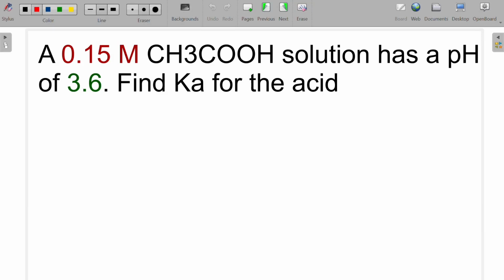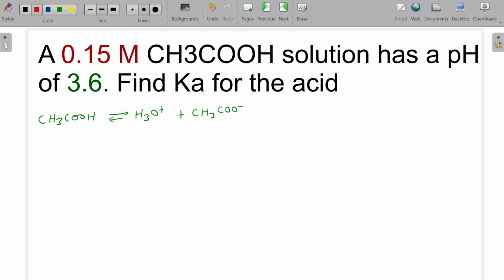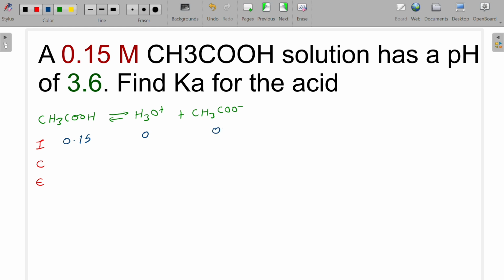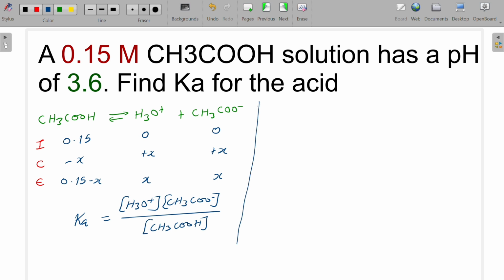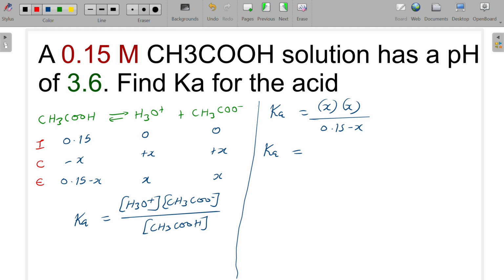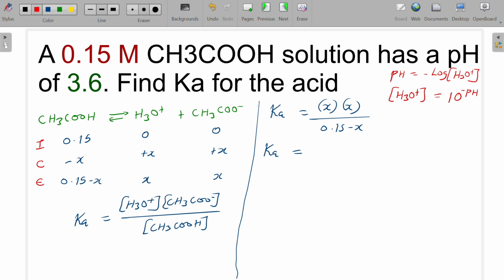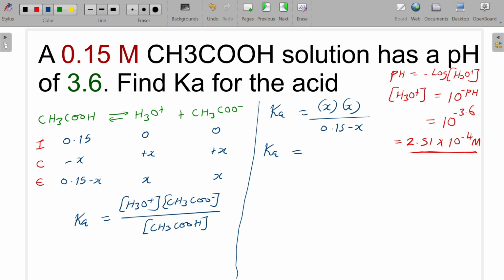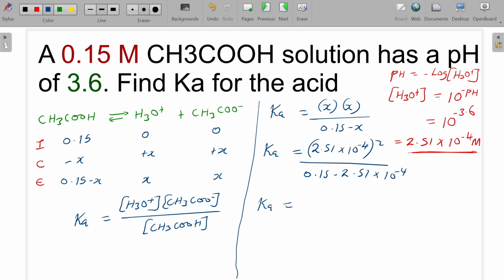Acids and Bases: Determine Ka for 0.15 M CH₃COOH (pH = 3.6)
In this video, we solve an Acids and Bases equilibrium problem where we determine the acid dissociation constant (Ka) of acetic acid.

Problem:
A 0.15 M CH₃COOH solution has a pH of 3.6. Find Ka for the acid.

In this step-by-step tutorial, you will learn:
• How to convert pH into hydrogen ion concentration [H⁺]
• How to set up an ICE table for weak acid equilibrium
• How to write the Ka expression
• How to calculate Ka for a weak acid from pH

This type of question commonly appears in general chemistry, acid–base equilibrium, and exam problems, so understanding this method will help you solve similar questions with confidence.

Perfect for students studying:
• General Chemistry
• Acids and Bases
• Chemical Equilibrium
• Ka and pH calculations